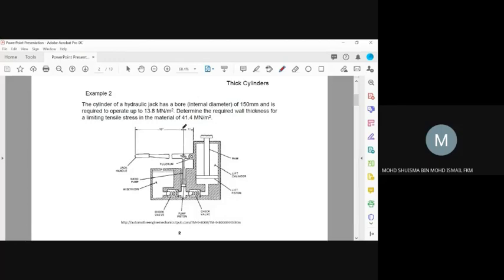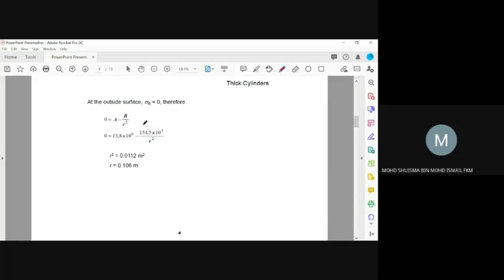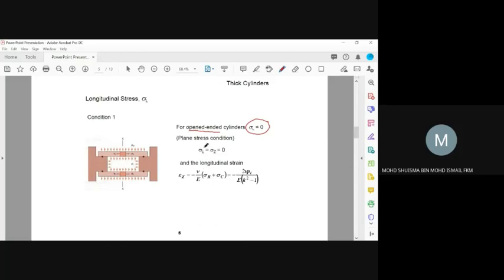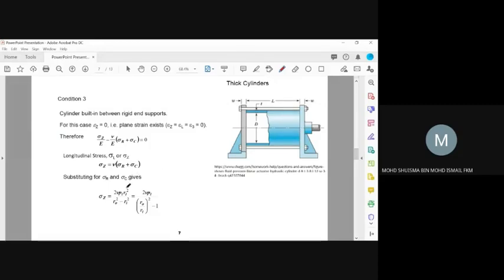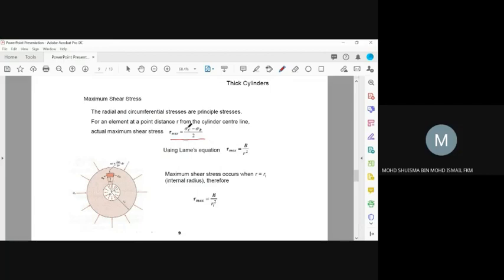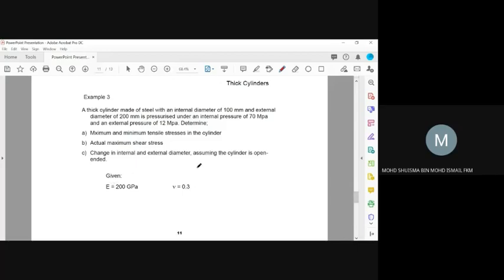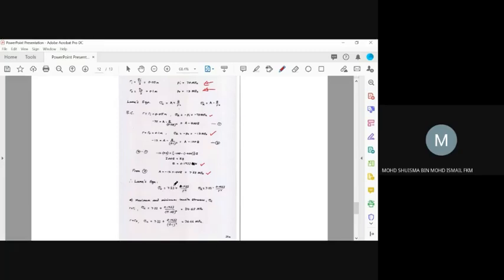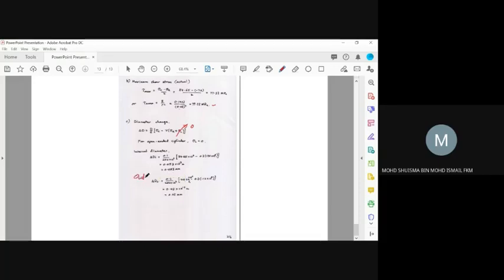Lecture 4b Thick Cylinder part 2